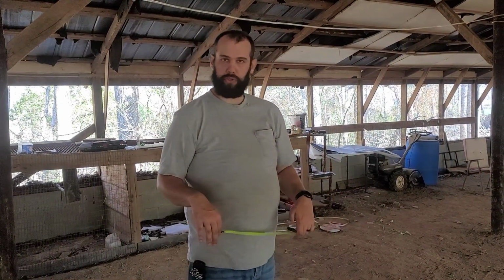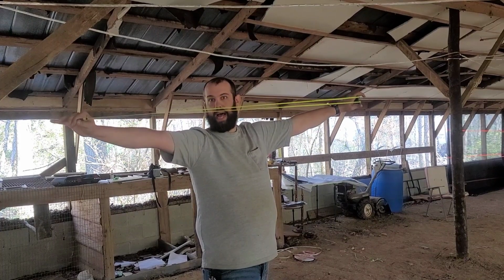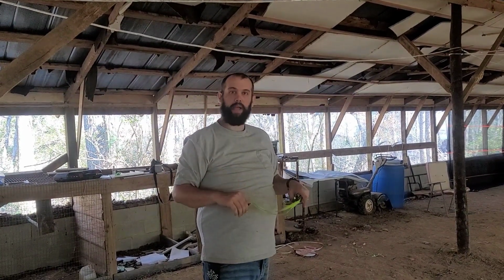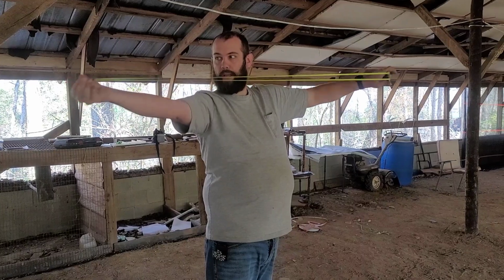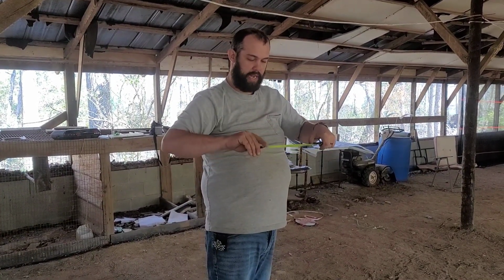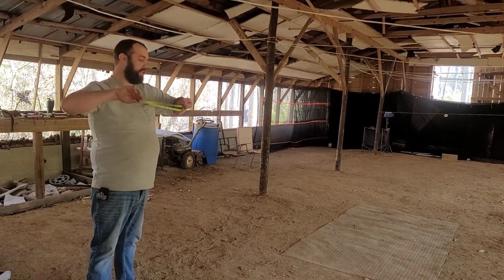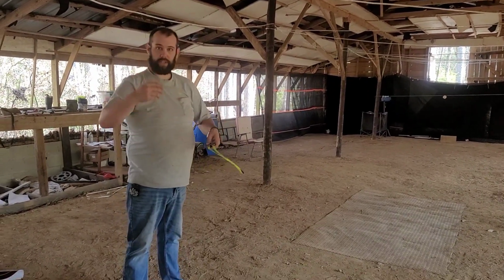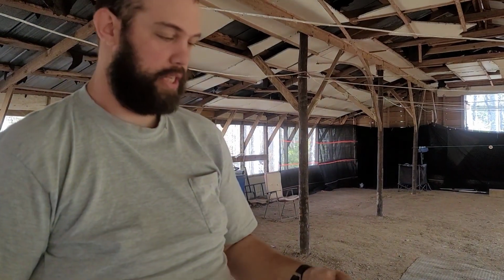Pickle Fork Slingshots & Butterfly Shooting Revisited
A more in-depth look at shooting PFS & butterfly style